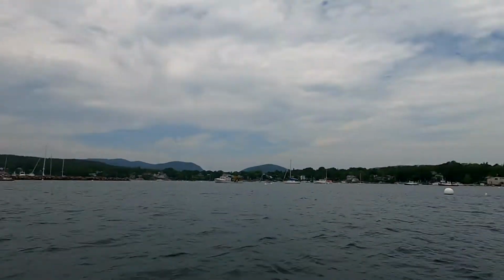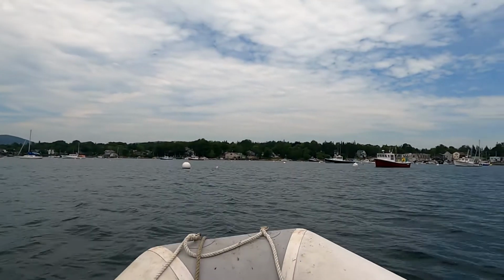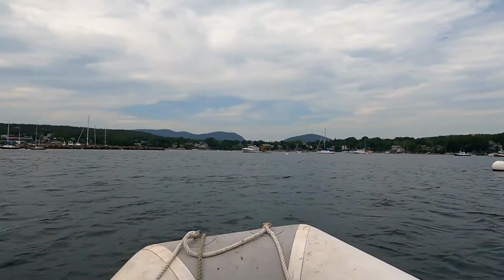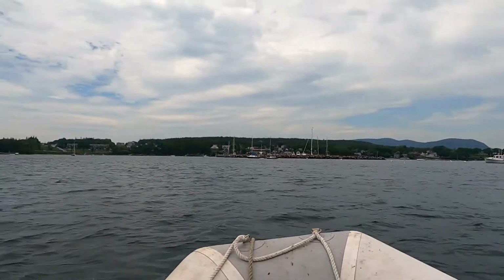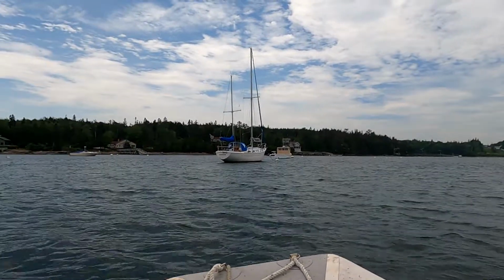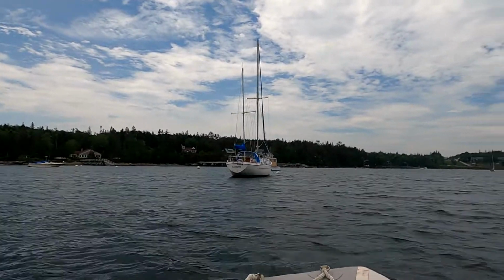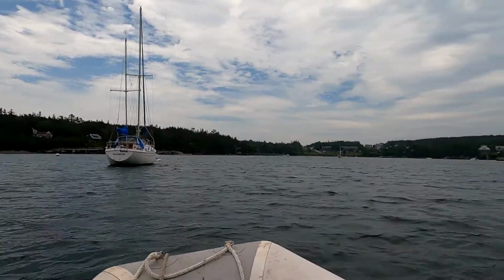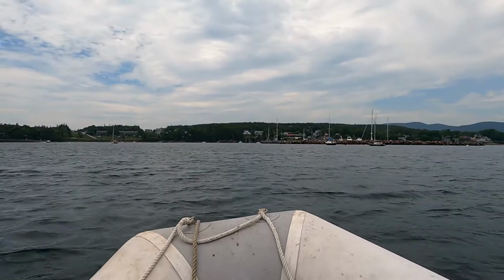Moving my Allied 36 from the Marina to my Mooring for the Summer - June 8, 2021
Just a quick video of moving my Allied 36 ketch from the marina to my mooring to make room at the marina for my 1936 wooden powerboat Tortuga.